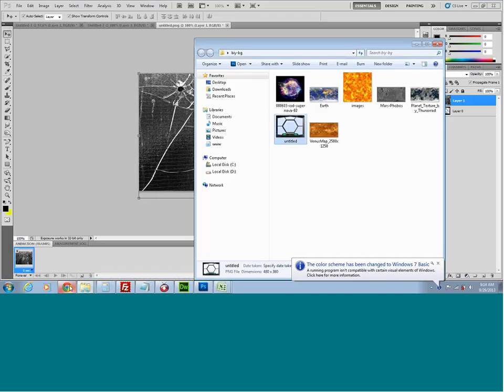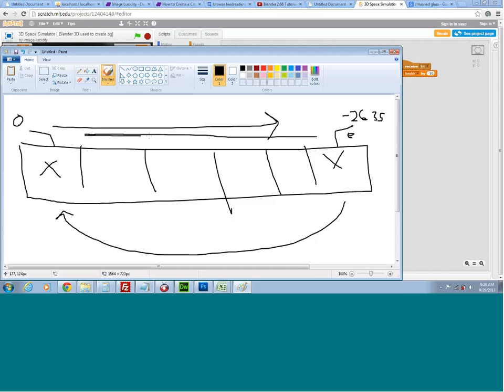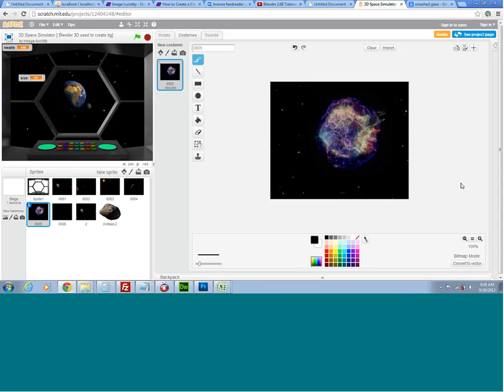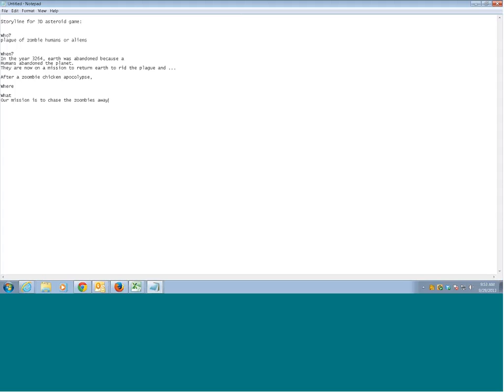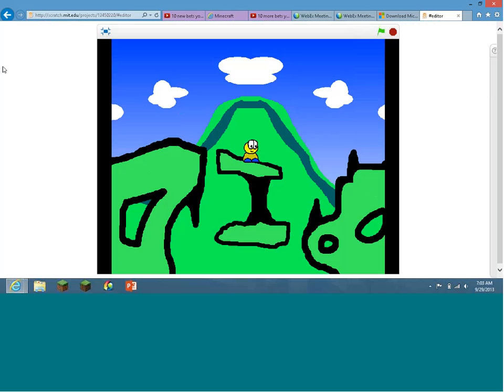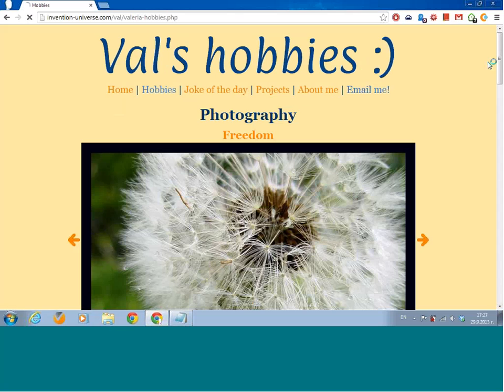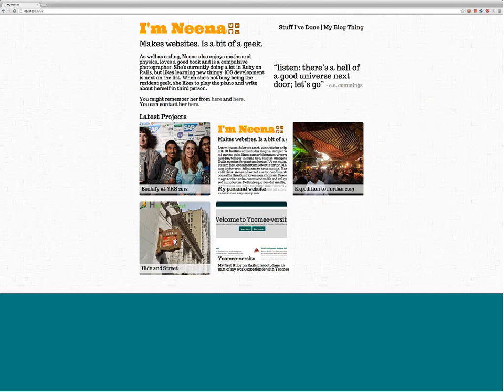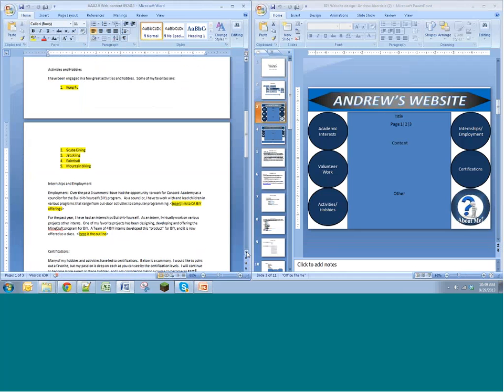Scratch 3d + Web Design 20130929